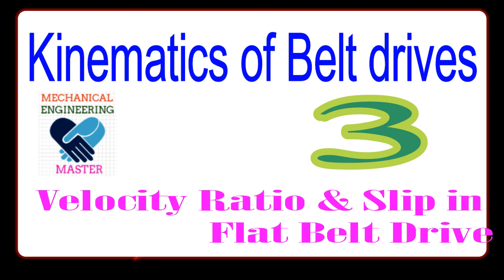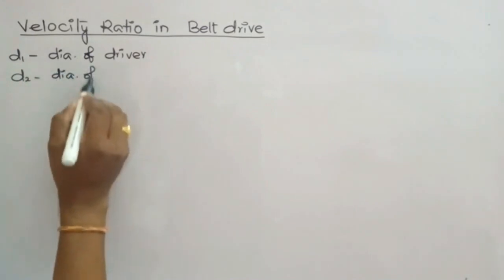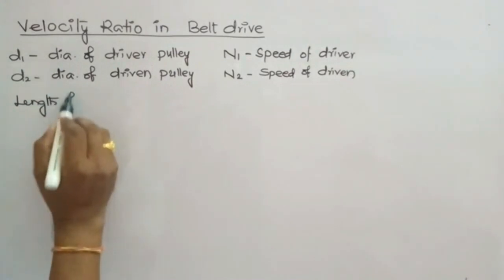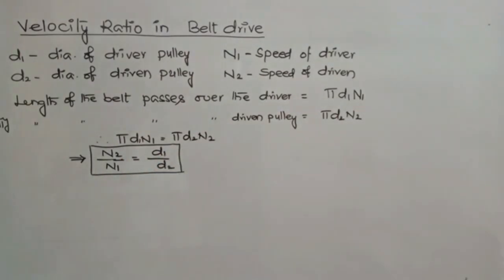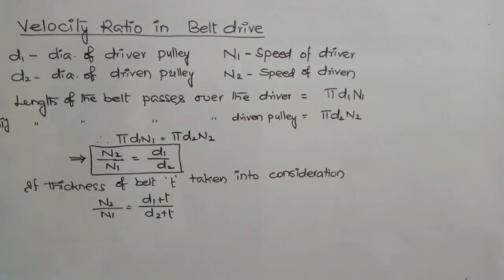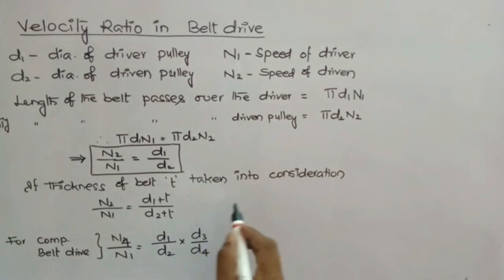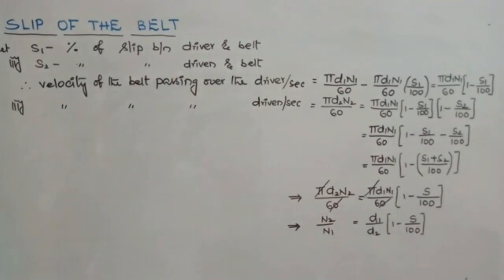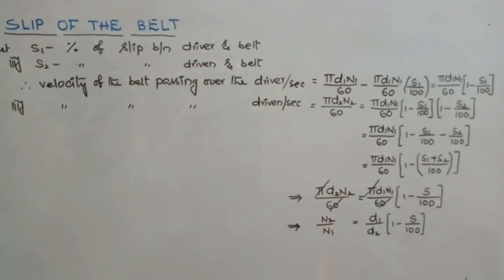VELOCITY RATIO & SLIP IN BELT DRIVES